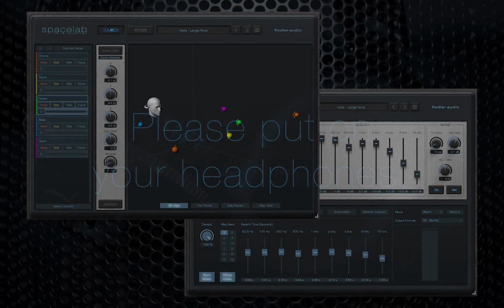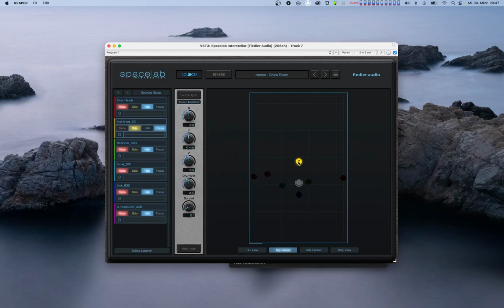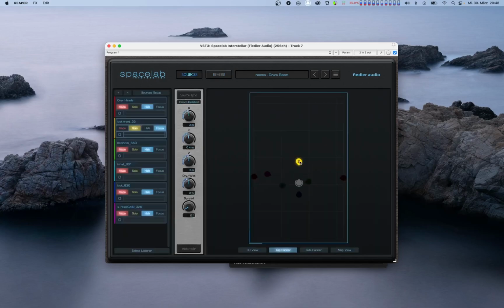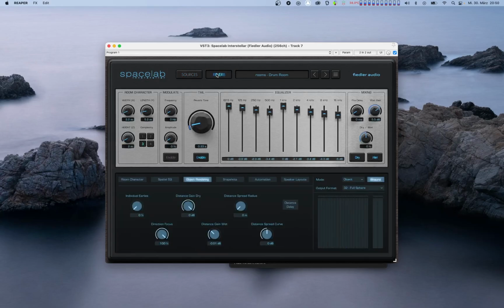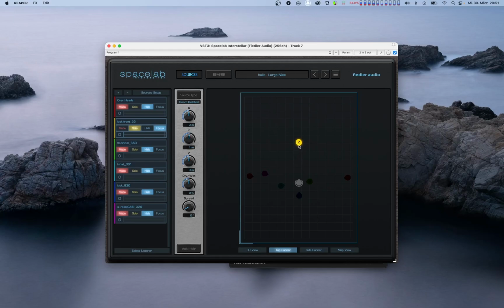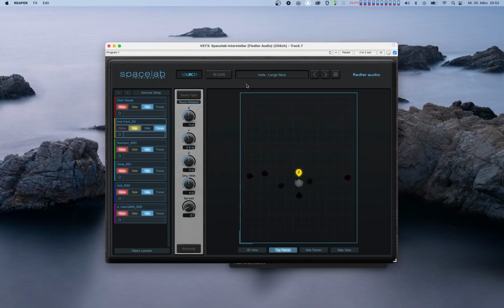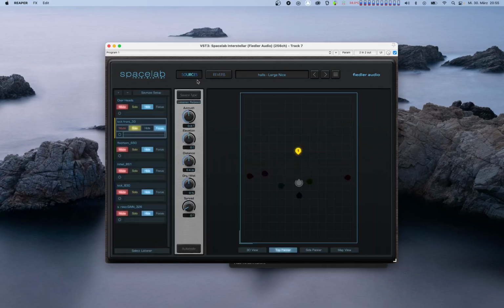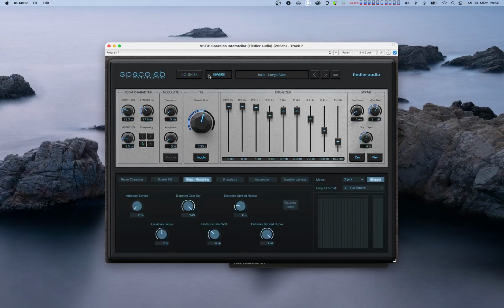Spacelab Tutorial - Object Rendering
In this tutorial, the object rendering features of Spacelab are explained.

Spacelab combines state-of-the-art reverb, 3D-panning, and spatialization in one plugin - giving access to the world of 3D audio to anyone on any DAW.